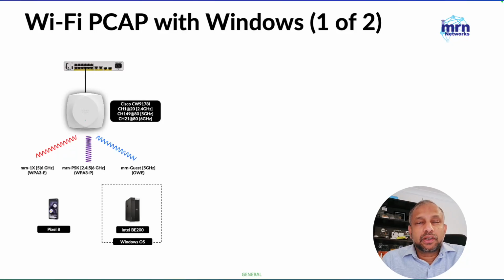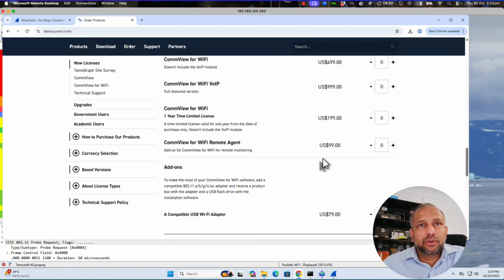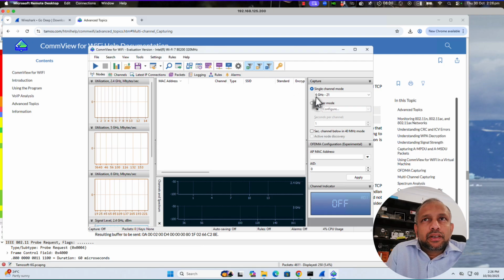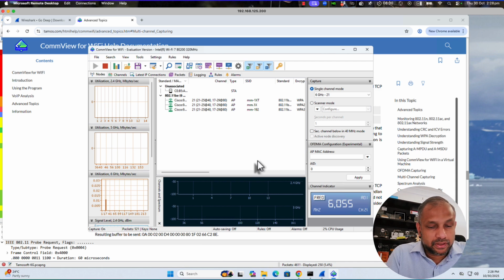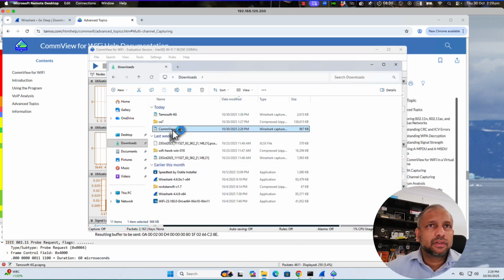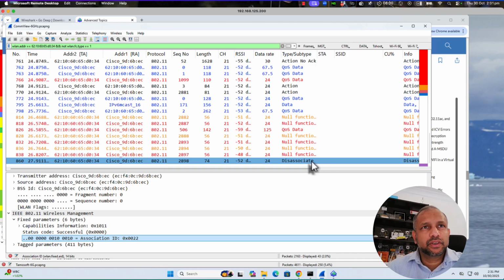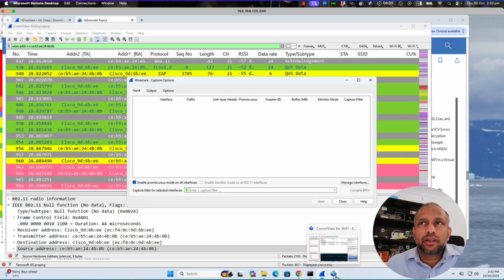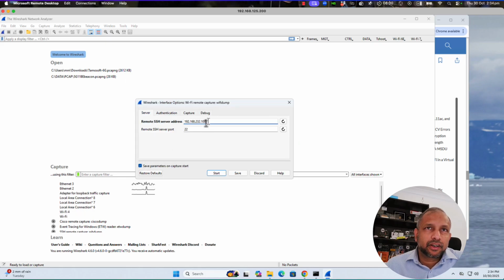[04] How to Capture Wi-Fi 6GHz Packets on Windows | CommView for WiFi Tutorial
Tired of Windows not supporting Wi-Fi Monitor Mode natively? 📡💻

Capturing over-the-air (OTA) Wi-Fi traffic on a Windows machine is notoriously difficult because you can't just toggle on "Monitor Mode" in Wireshark. In this video, I demonstrate how to use CommView for WiFi (by TamoSoft) to overcome this limitation and capture 6GHz traffic, including management and control frames.

In this tutorial, we cover:
✅ The Windows Monitor Mode Problem: Why native adapters usually fail to capture OTA traffic [00:06].
✅ CommView for WiFi Setup: Using the 7-day trial and ensuring your adapter (like the Intel BE200) is supported [00:59].
✅ 6GHz Capture Configuration: Setting up channel 21 to capture traffic from a Wi-Fi 7 / 6E client [02:42].
✅ Filtering & Exporting: How to save your capture as a .pcapng to analyze the 4-Way Handshake and EAP exchange in Wireshark [05:00].
✅ Management vs. Control Frames: Enabling full frame capture for deep troubleshooting [07:53].

Hardware Used:
OS: Windows 11
Adapter: Intel BE200 (Wi-Fi 7)
Software: CommView for WiFi (Evaluation Version)

⚠️ Pro-Tip: CommView is a premium tool (approx. $500-$700). Always test with the trial version first to ensure your specific internal or USB adapter can be reconfigured into monitor mode by the software.